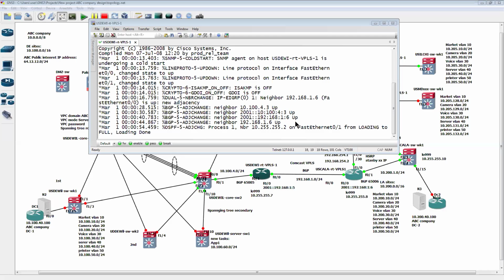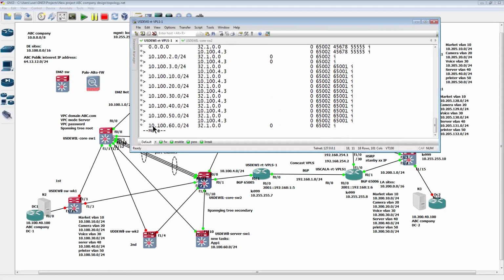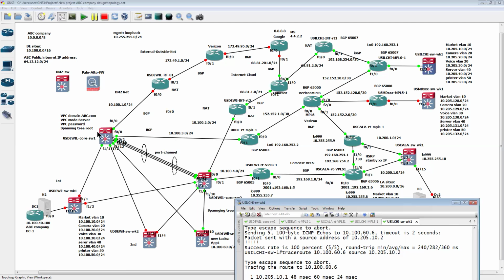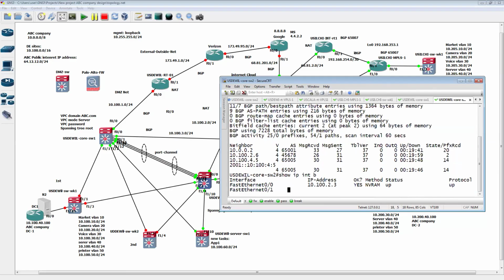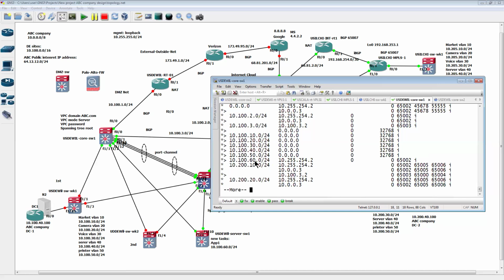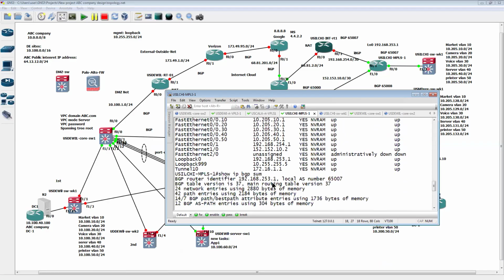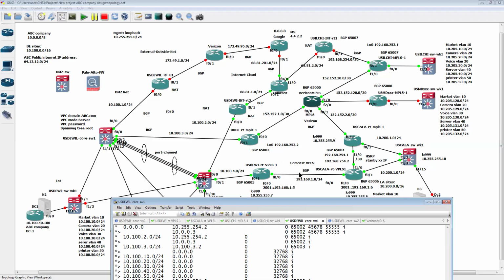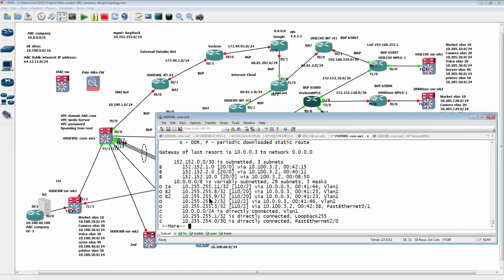Day-56@Demo Setup ABC Co. from fresh network with Anthony@real router and switch link to GNS3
Tonight continue Troubleshooting BGP Routing Lab